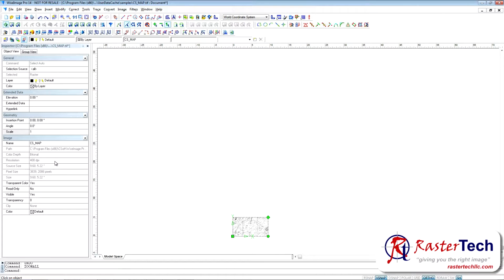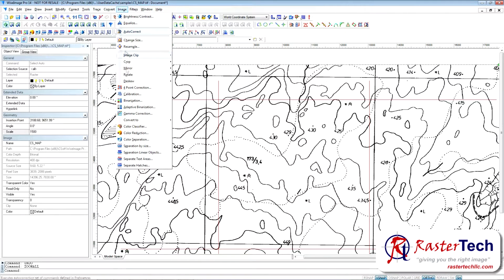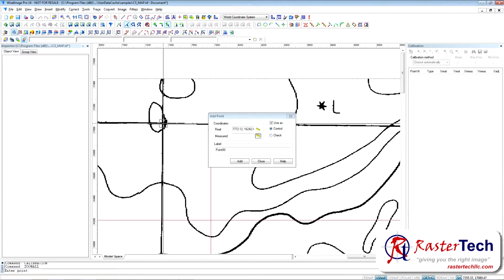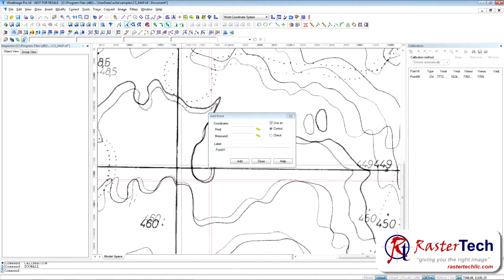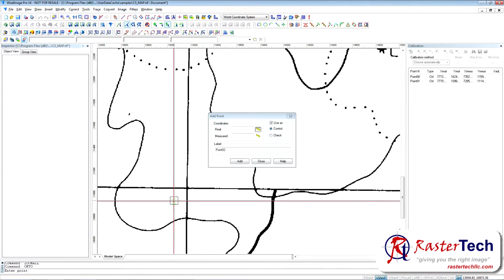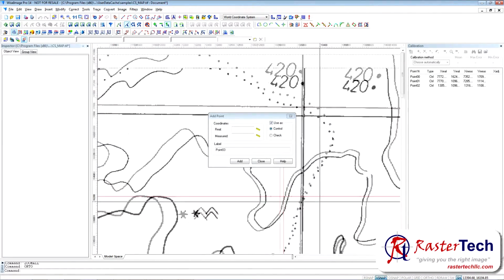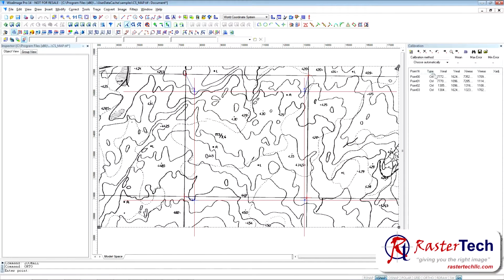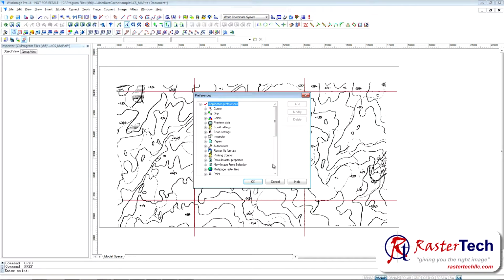Calibration- Georeferencing Raster Images in WiseImage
This is a brief video showing users how to calibrate, or rubbersheet, raster images in CSoft's WiseImage Pro.  WiseImage Pro allows for georeferencing of images and saves world files for use in GIS and CAD applications.